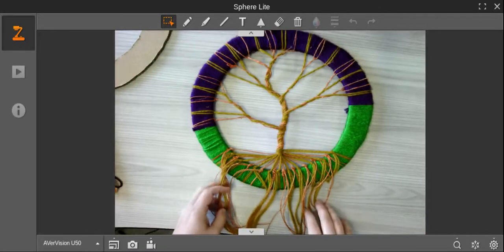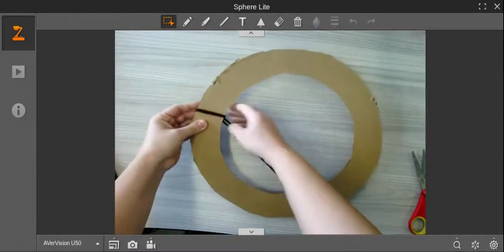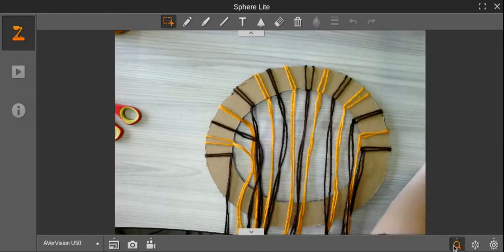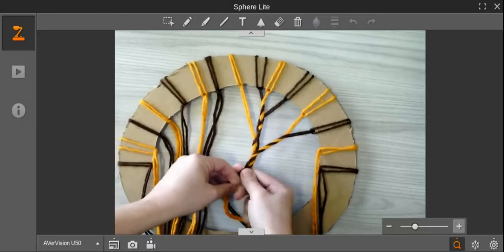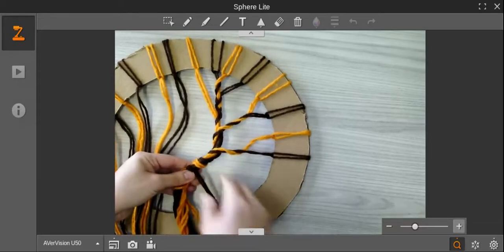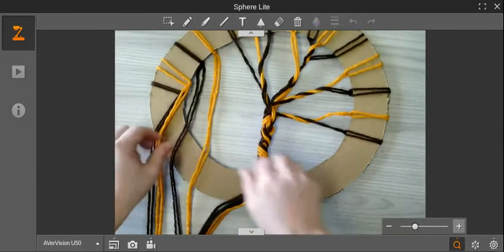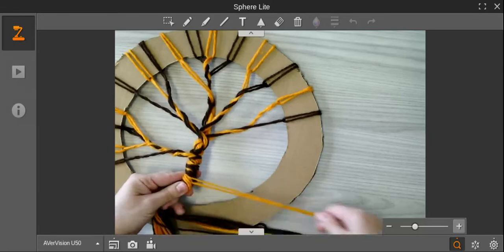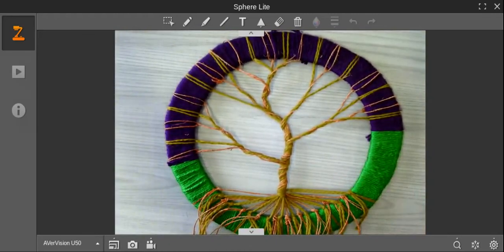Tree of life yarn tutorial